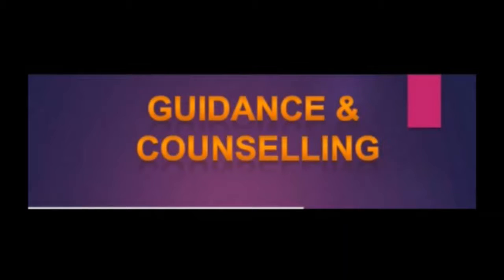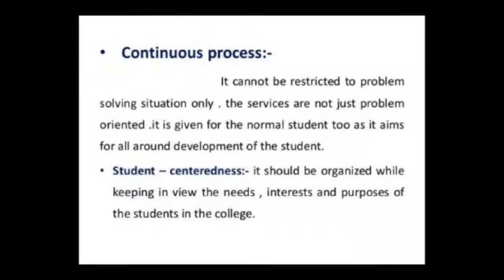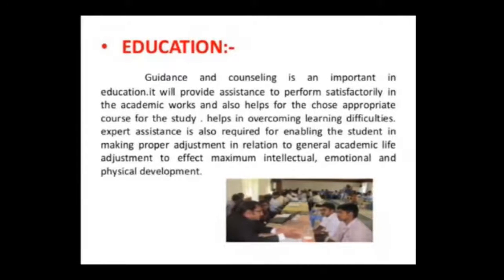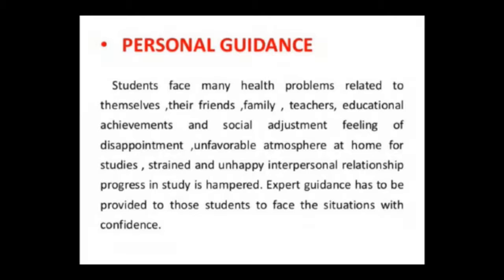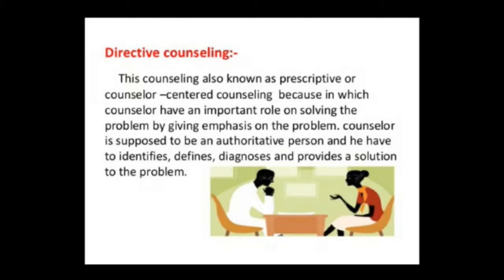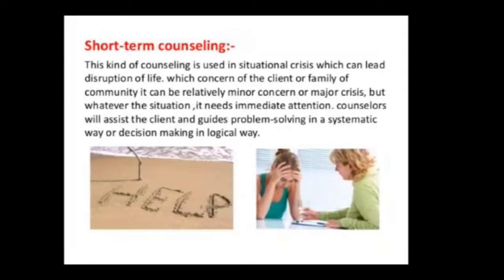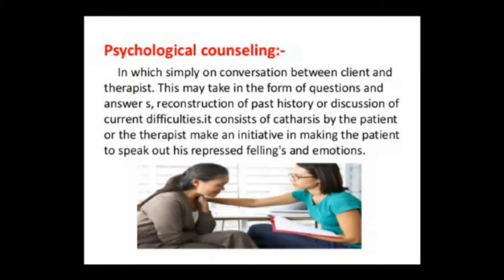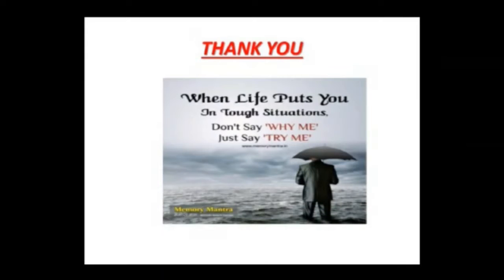Asst. Professor Mary Thomas Ma'am Topic:- Guidance And Counselling Dated:- 11.06.2020